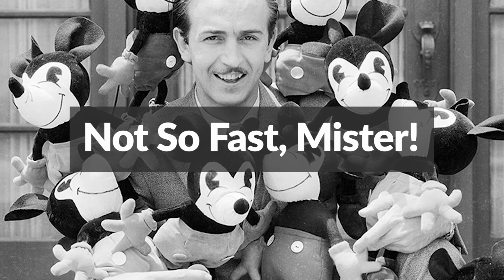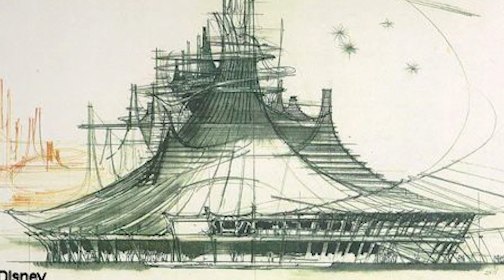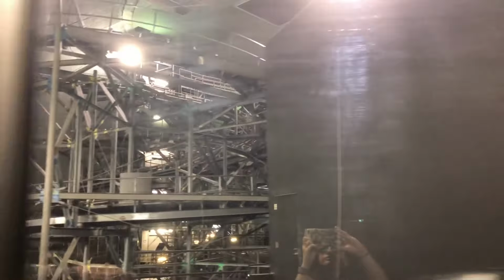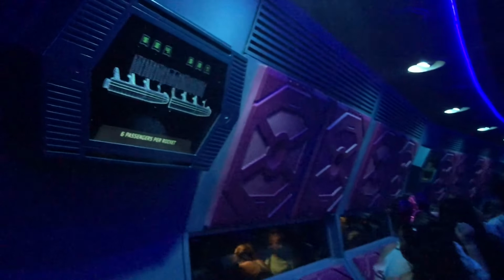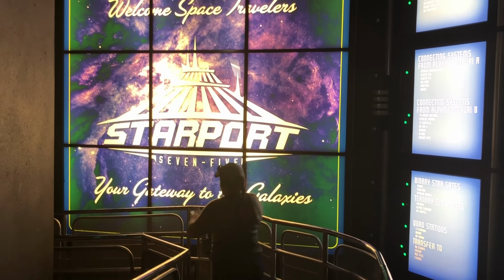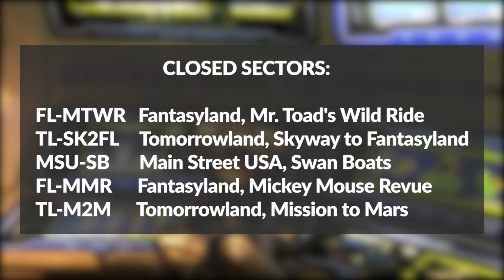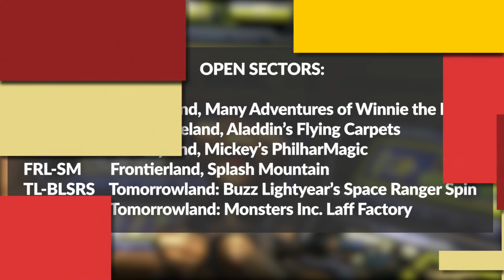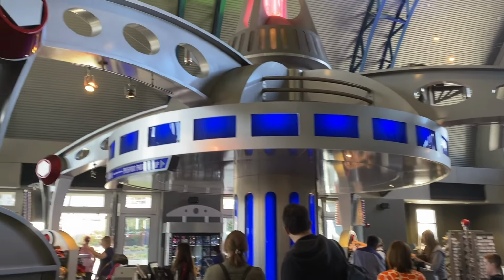10 Fast Facts About Disney's Space Mountain!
We're headed to Tomorrowland to explore the history and hidden details of one of Disney World, and Disneyland's, top attractions -- Space Mountain!